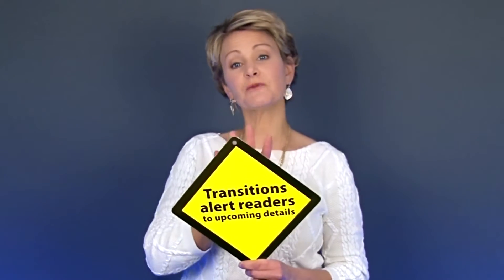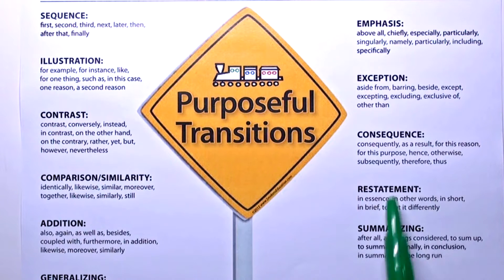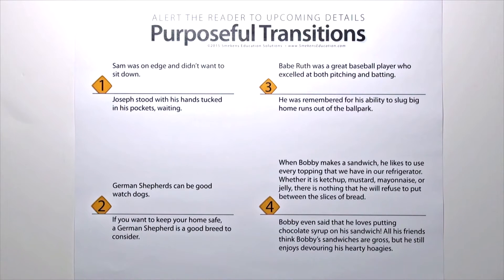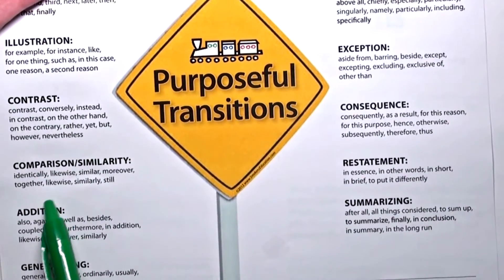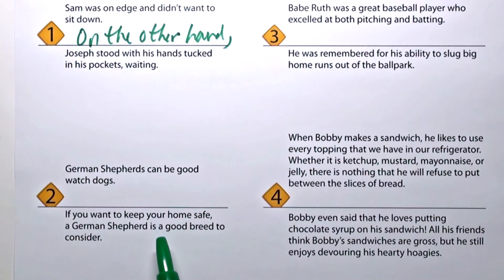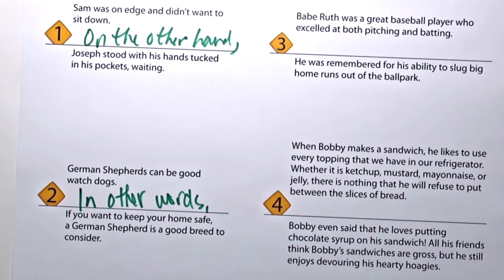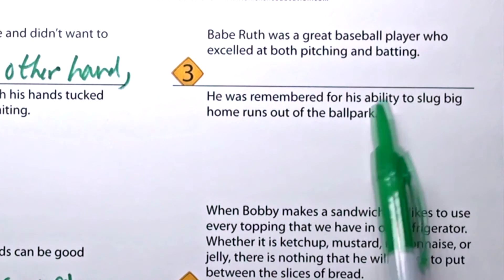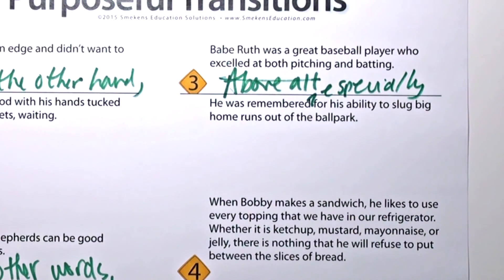Connect Ideas Within Paragraphs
Transitions do more than just connect paragraphs. They define how individual sentences are related to one another. Think of them like road signs, alerting the reader to the kind of information coming next. Transitions signal to the reader the kind of information coming.

This article includes grade-level specific Purposeful Transitions downloads.